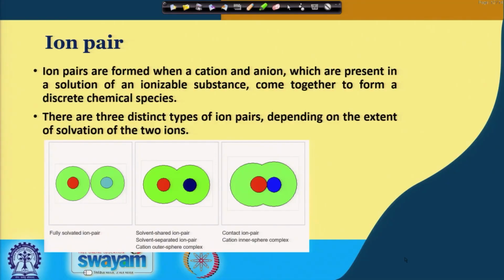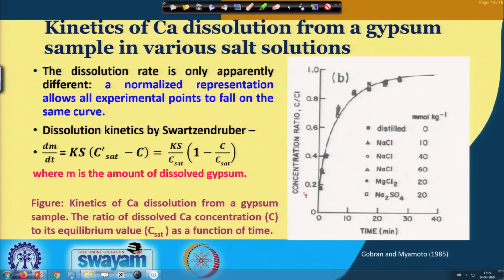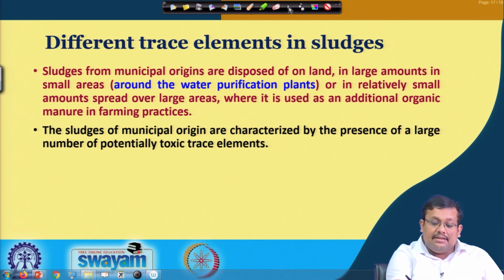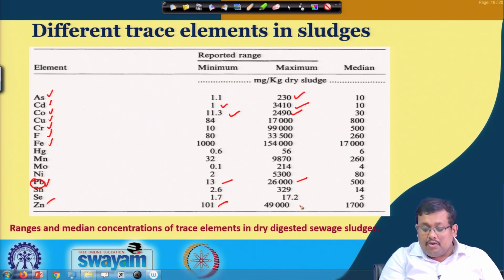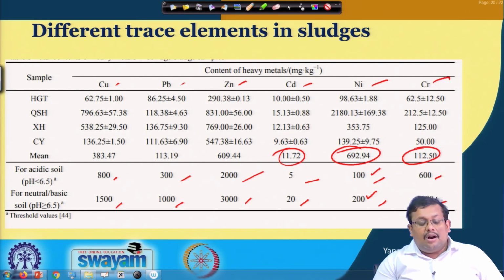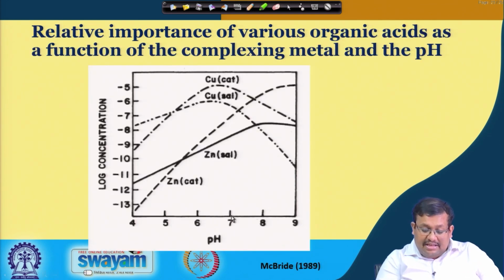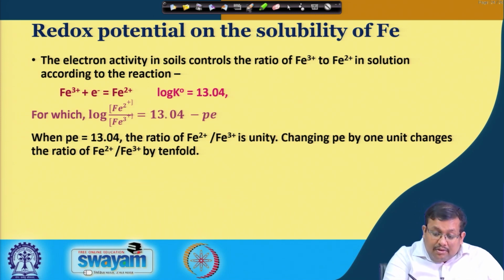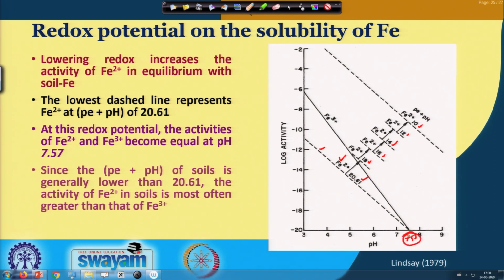Lecture 44: Pollutant-Soil Solution Interaction (Contd.)